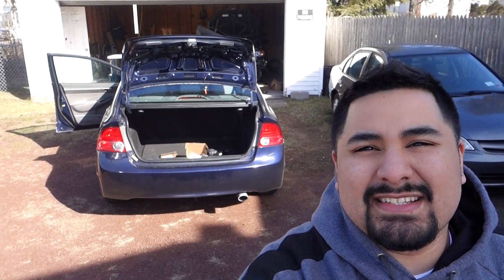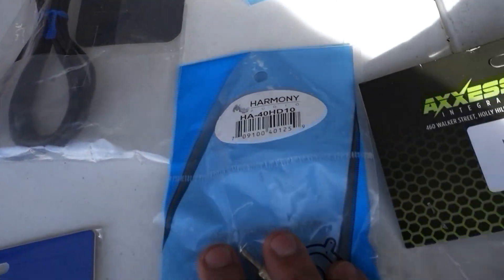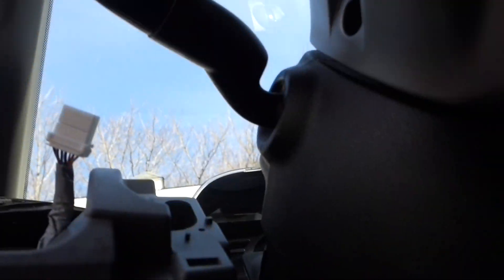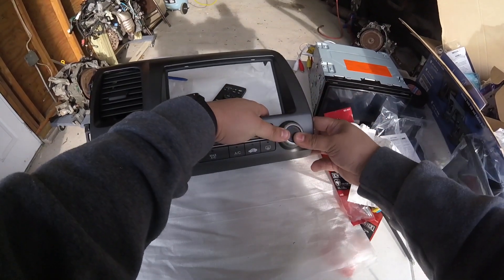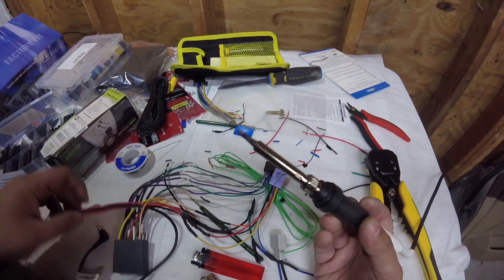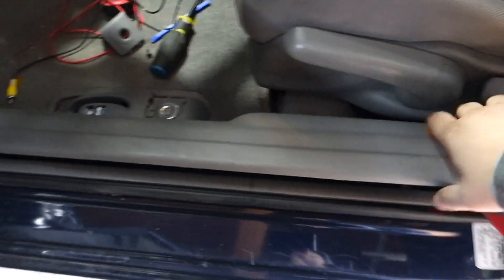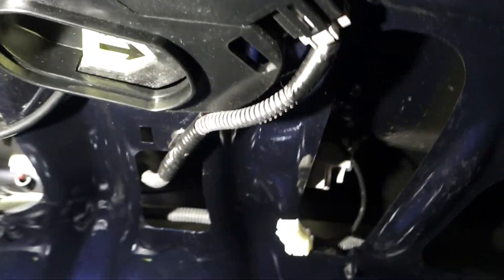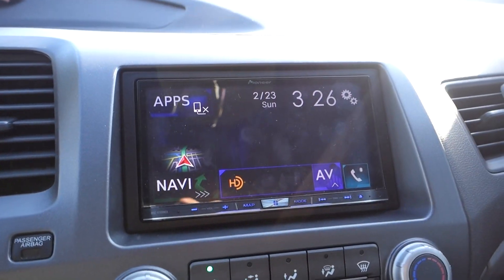2008 Honda Civic EX Radio Upgrade Steering Wheel Controls Backup Camera Install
In this video we walk you through the procedure on how to upgrade a 2008 Honda Civic EX Radio and how to install a backup camera. Please note the Honda Civics with factory premium sound systems have amps and will require a separate harness as described below. In order to retain steering wheel controls you may wiretap or use the secondary connector found in the harness for an amp install shown below

If you need to make your own here are the parts below.
Antenna Adapter
Primary Wire Harness
Primary Wire Harness for Premium Sound System
Second Connector for Steering Wheel Controls(repin)
Parking Bypass
Steering Wheel Control Interface
Dash Kit (Grey)
USB Extension
Backup Camera
Pioneer Radio MVH-1500NEX